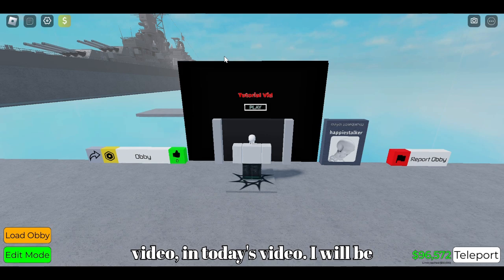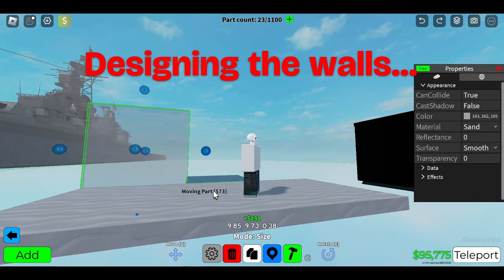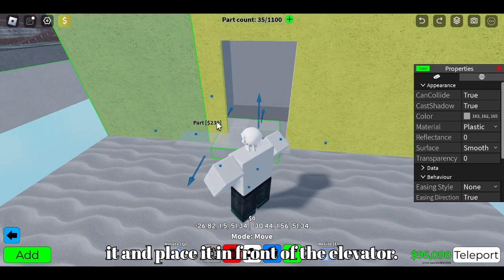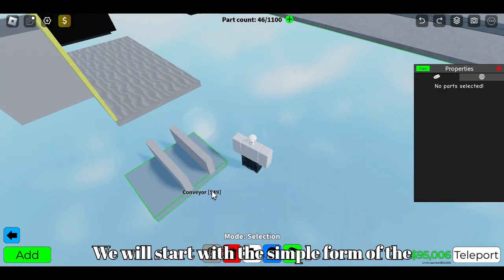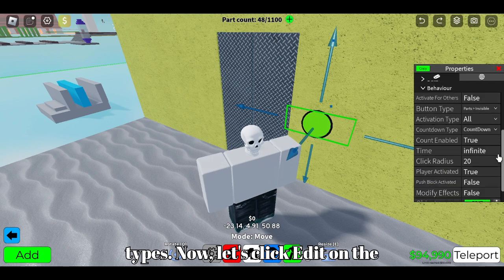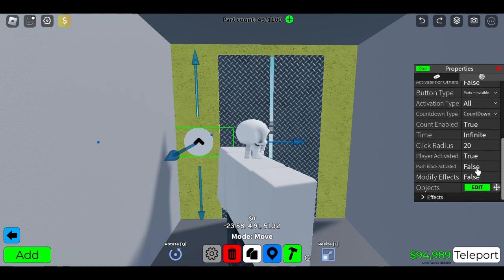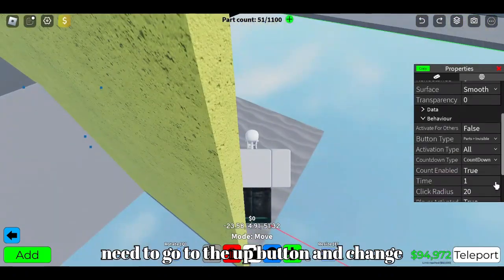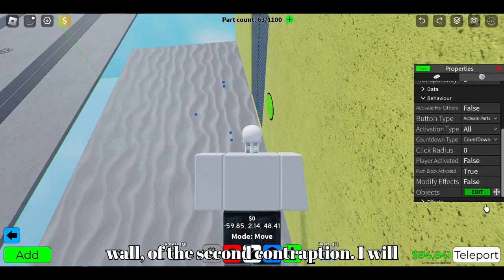Obby Creator 2024 Beginner Button Tutorial #6 Elevators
Today in this video, I will be showing you how to make Elevators in Obby Creator!

I will have a playlist of these tutorials, and all of them are all about buttons and other mechanics!

Chapters
0:00 Intro
0:37 Transportations In Obby Creator
1:24 Making The Base of The Elevator
4:28 Elevator Doors
6:08 Elevator Buttons
11:07 The Up Button/SecondFloorFunctions
15:33 The Down Button/FirstFloorFunctions
16:47 Testing/Outro